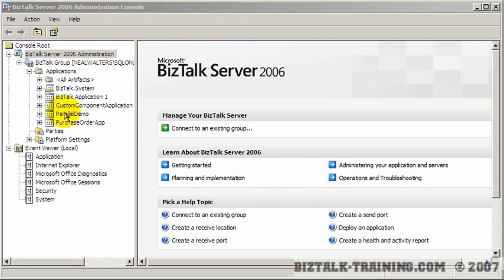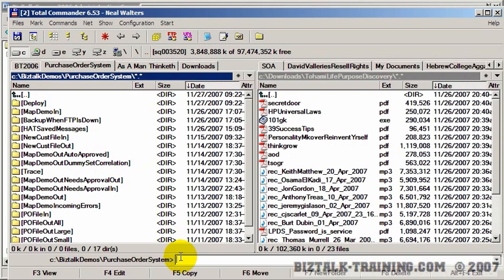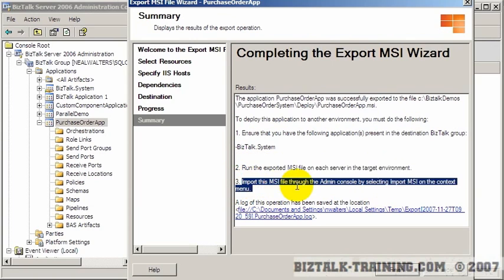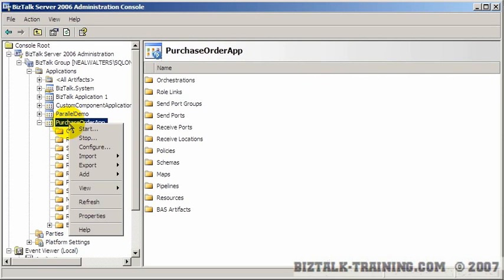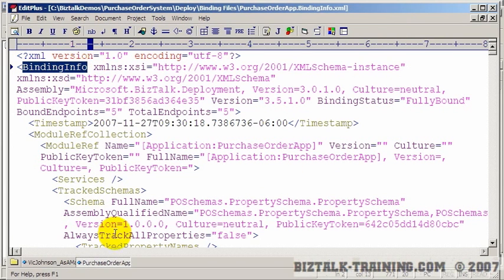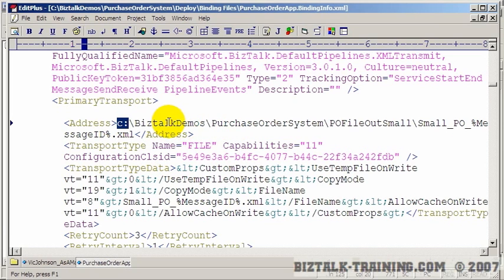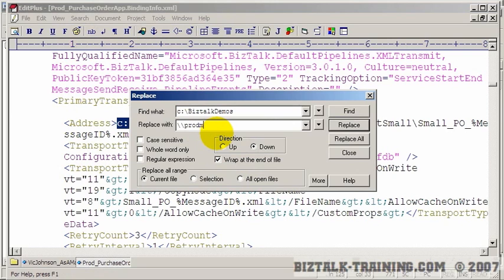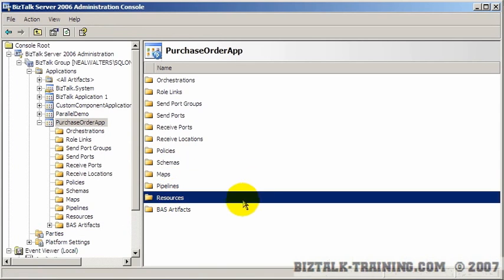BizTalk 2006/R2 - 17-01 Generating an MSI [Deployment]